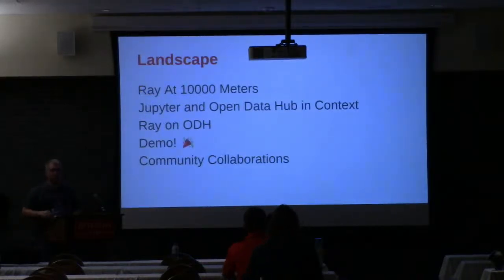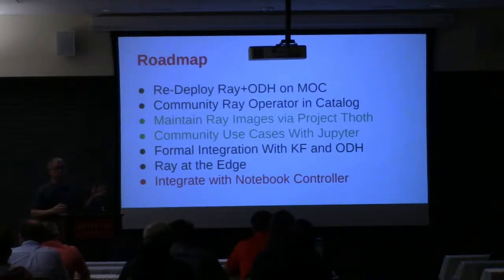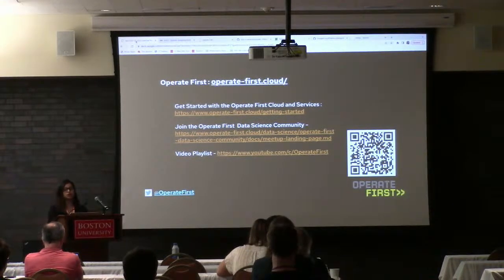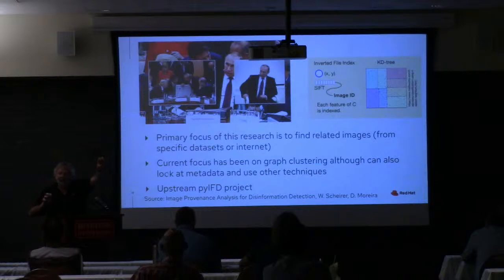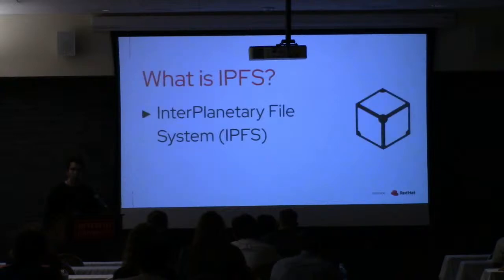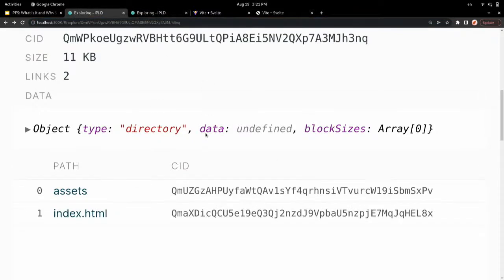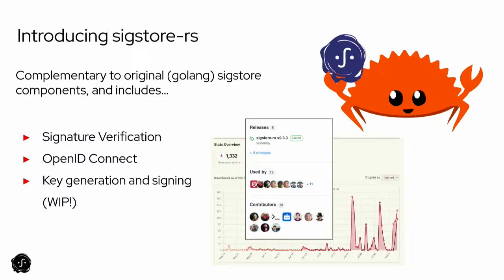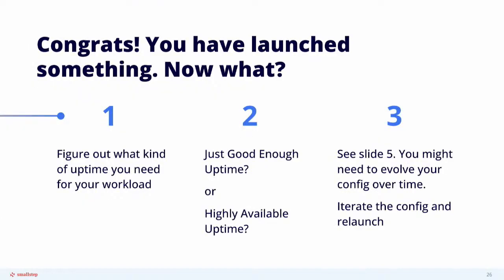DevConf.US 2022: East Balcony - Day 2, Afternoon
Live Stream for the talks in East Balcony Please use the east-balcony channel on the DevConf Discord for chat.